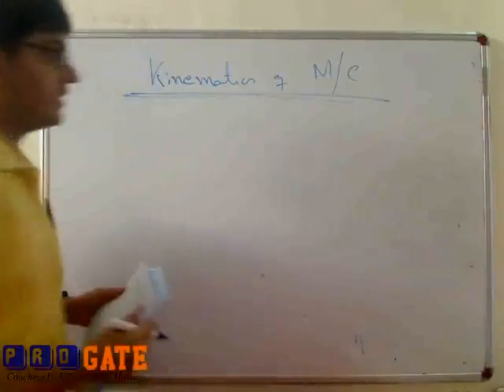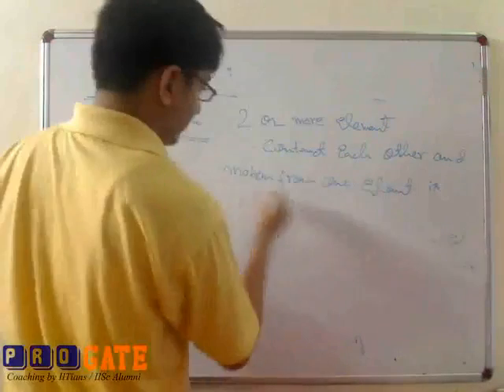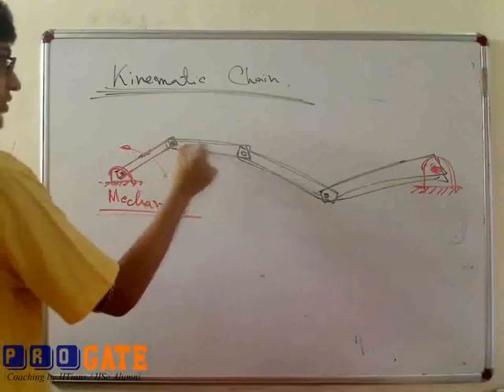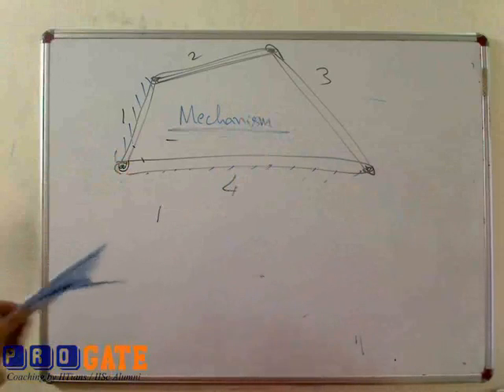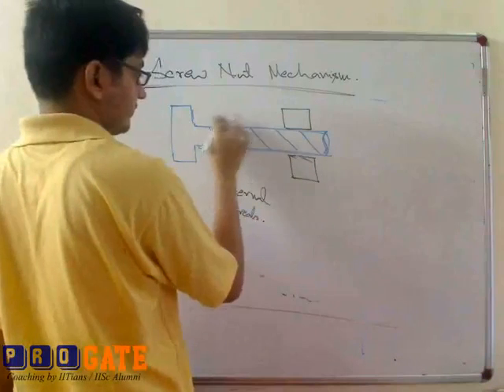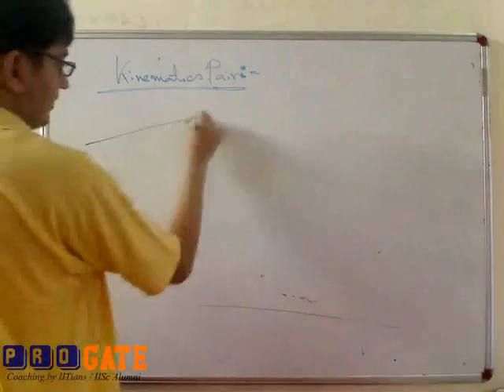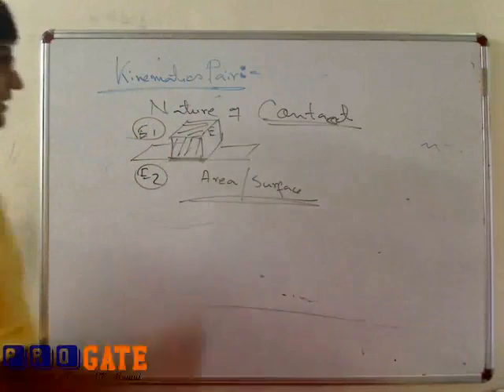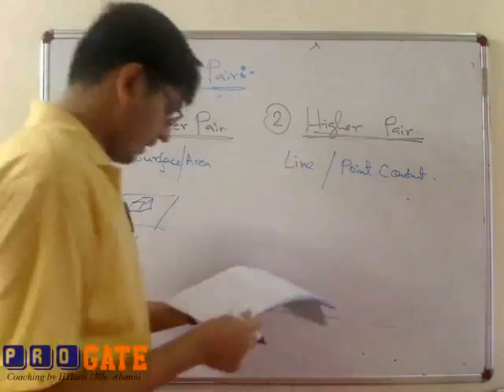GATE Mechanical Engineering1